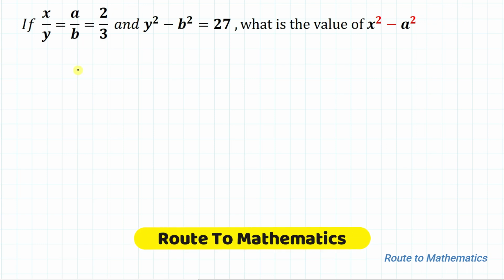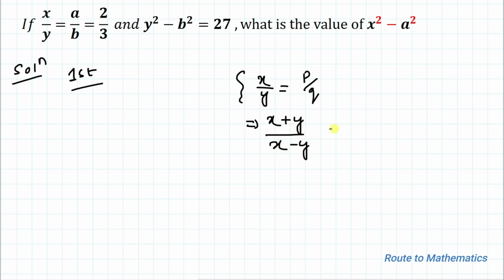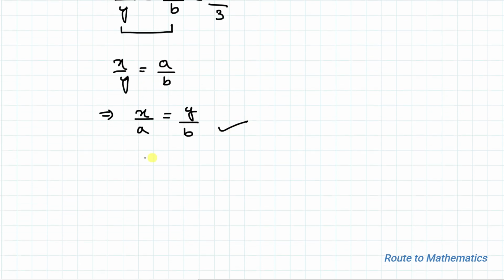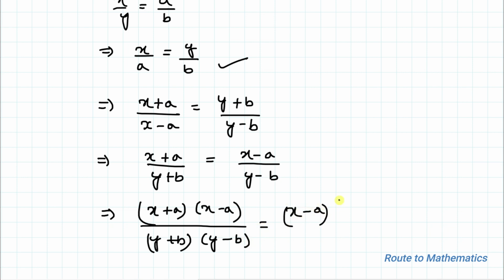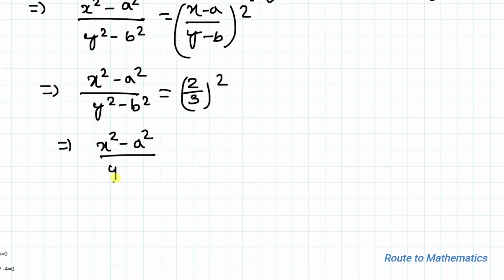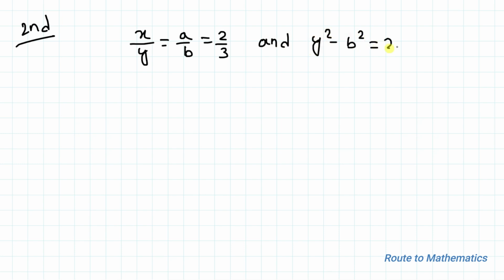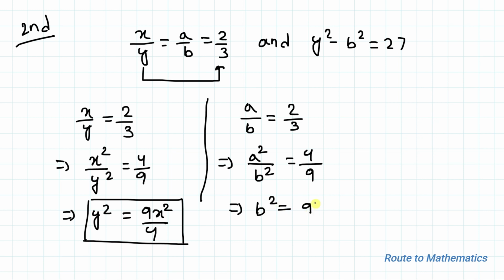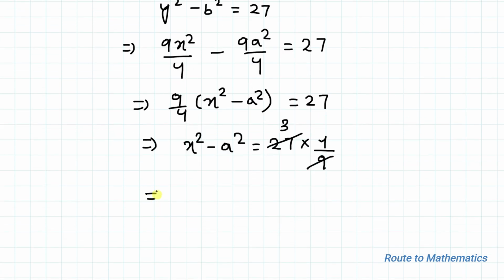Solved !!!This Ratio Question Using 2 Methods